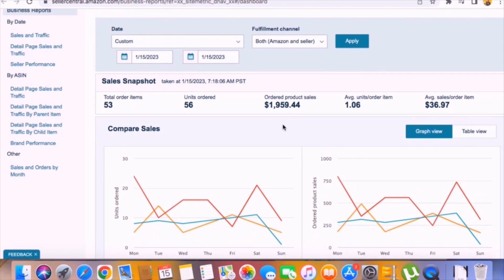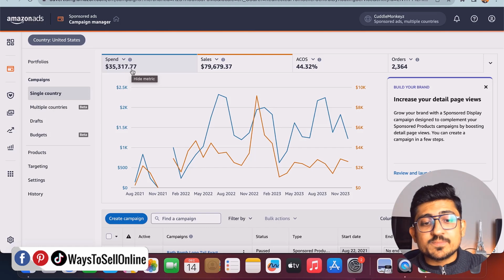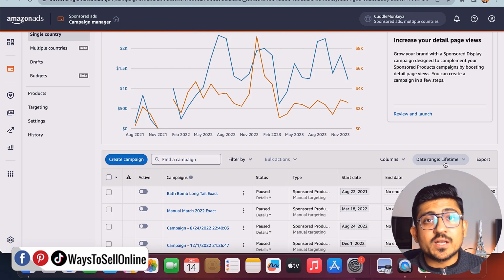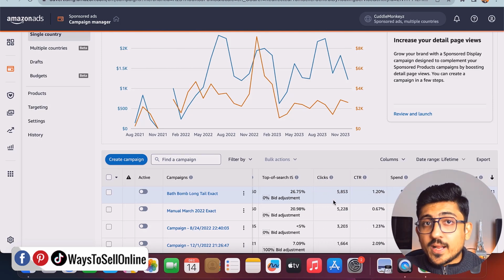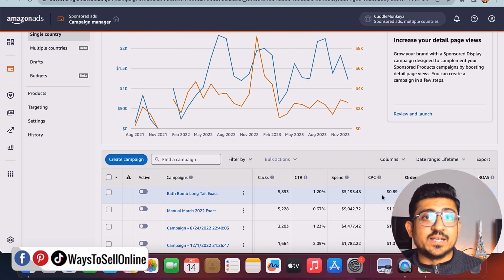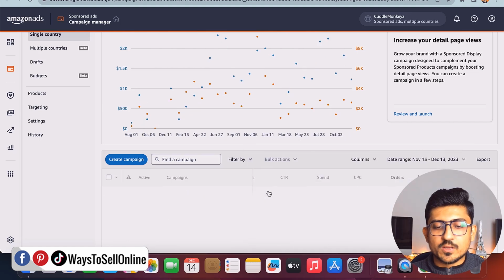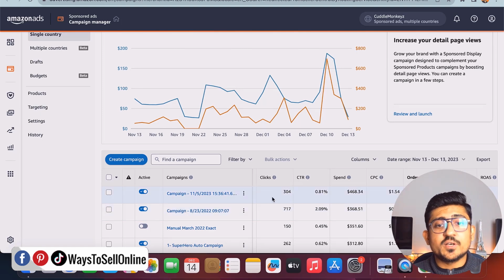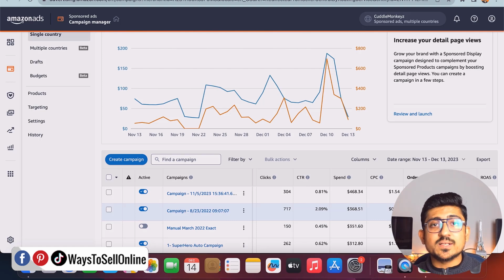Amazon PPC Basic Terms You Need To Know ACOS CTR ROAS IMPRESSIONS CLICKS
To manage and optimise your amazon fba ppc campaigns you must need to learn and understand amazon ppc basic terms such as impressions clicks ctr acos tacos roas so you can analyse the performance properly and make wise decision to get more sales on your amazon fba product from amazon advertising.